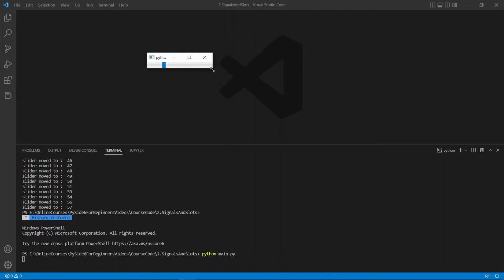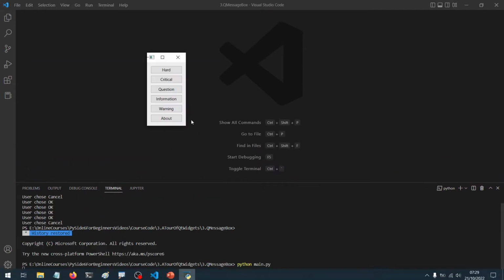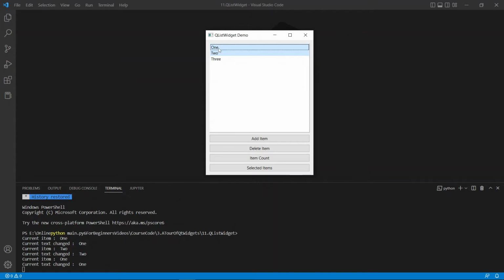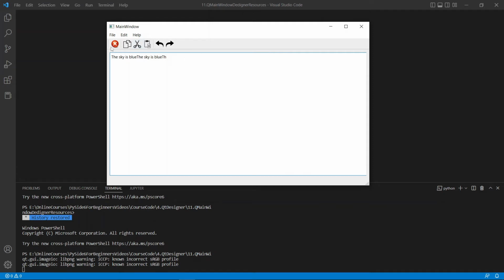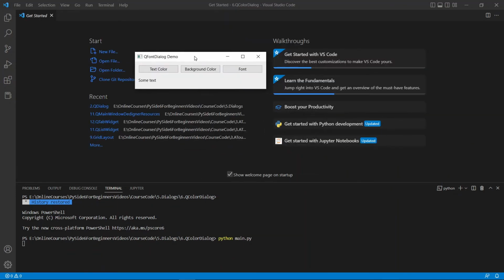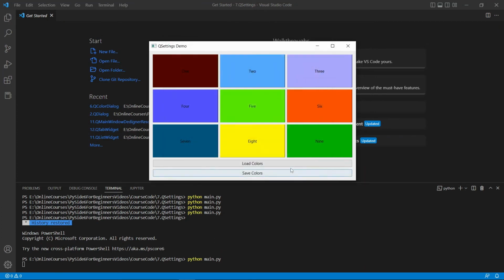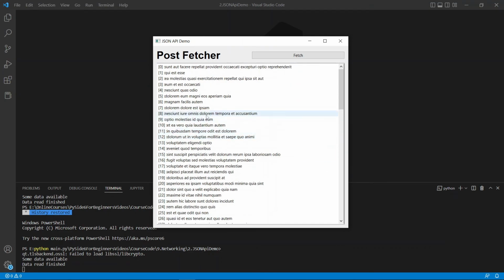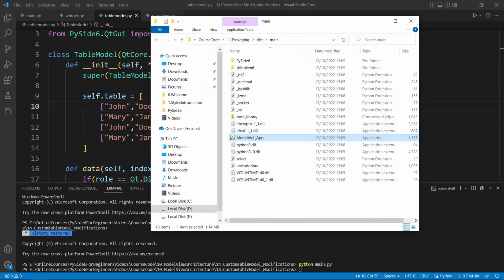PySide6 Widgets Tutorial - Ep02 - You'll be a builder!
60-page eBook + complete source code + 6 modern themes. Everything you need to start building real Qt apps this weekend.

See some of the cool things you'll learn to do with PySide6.